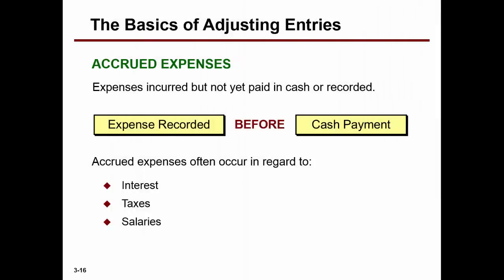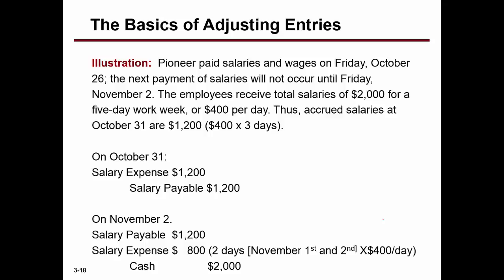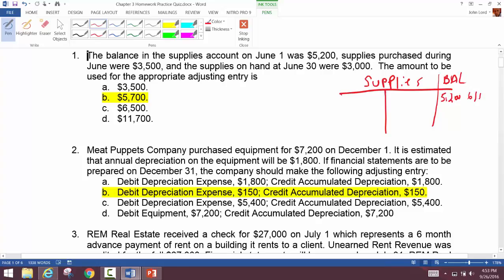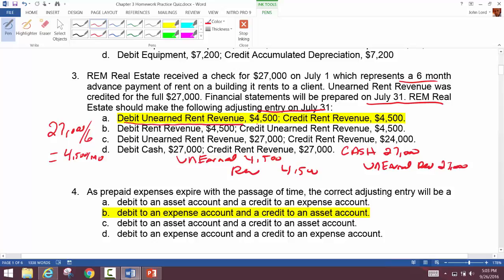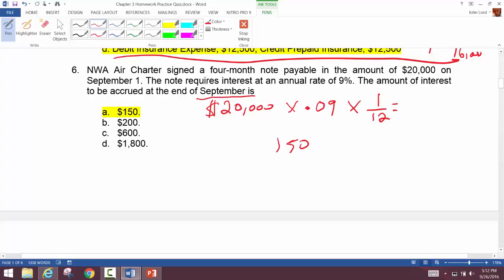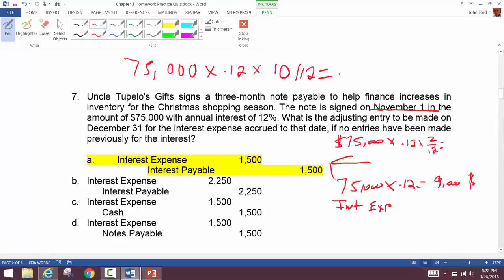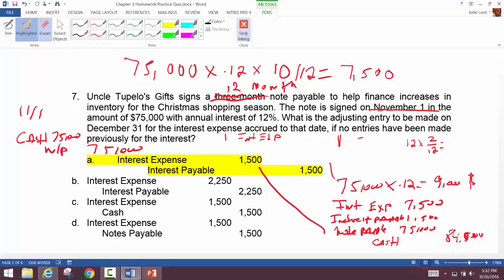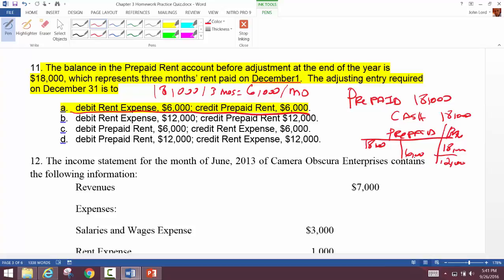Chapter 3 End of Lecture and Chapter 3 Quiz SJS 92616